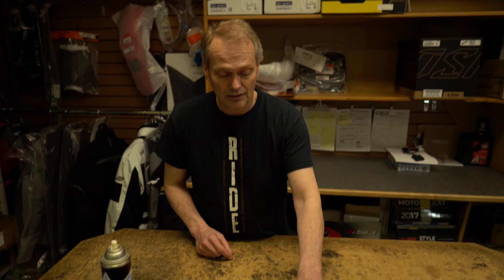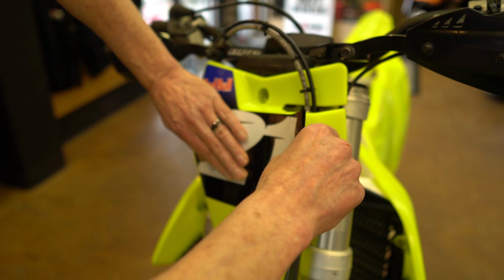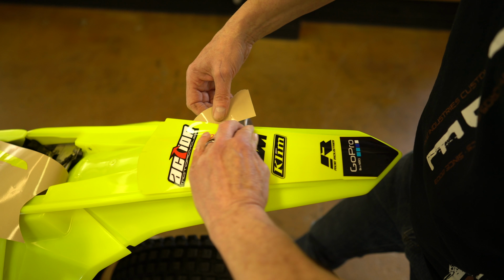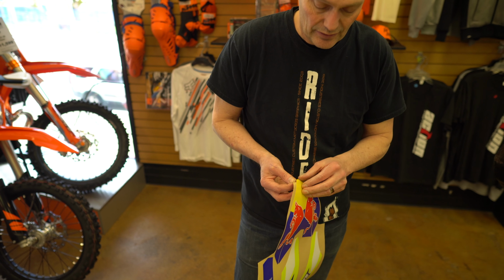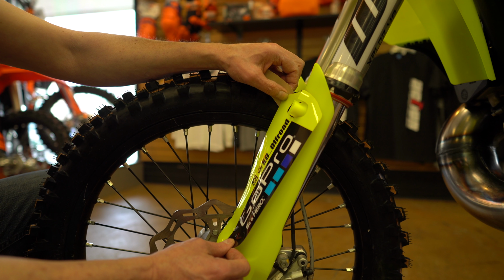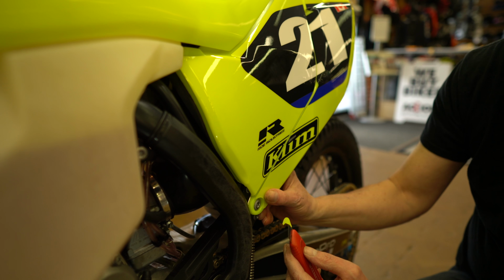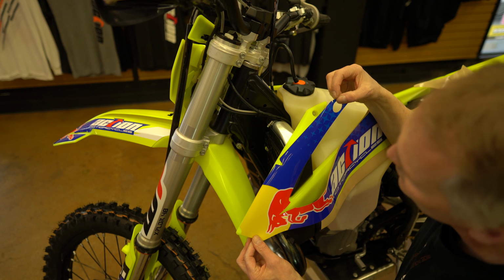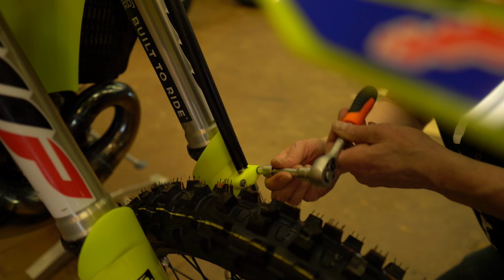How To Install Your Ride Industries Graphic Kit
What You Will Need - 0:40
The Most Important Step - 1:26
Getting Started / Number Plate & Swing Arm - 1:55
Rear Fender / Avoiding Fingerprints on Translucent Graphics - 3:47
Removing the Bubbles / Using the Heatgun for Pleating Edges - 5:09
Front Fender / Getting More Intricate - 7:17
Fork Guards - 9:37
Side Plates / Large Curved Surfaces - 10:18
Trimming Excess - 11:37
Shrouds / a Tip for Longer Graphics - 13:36